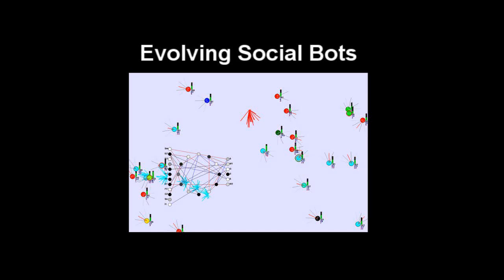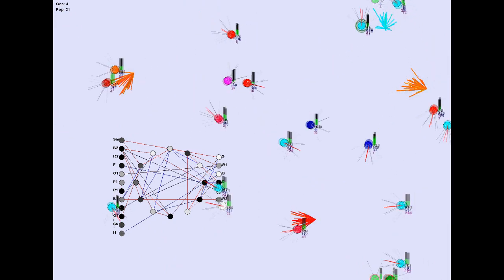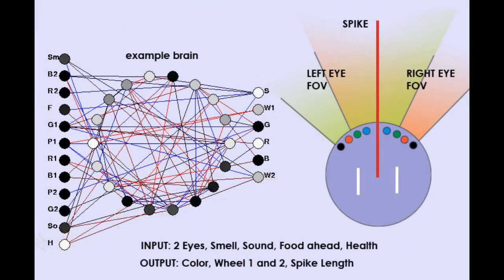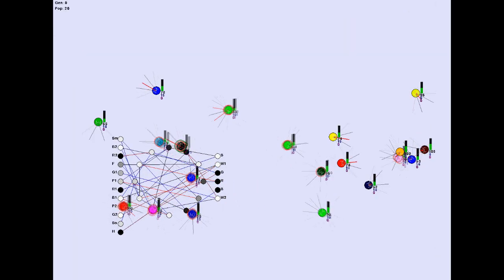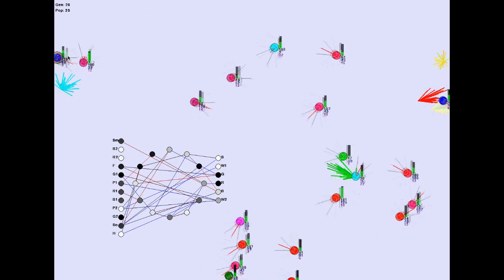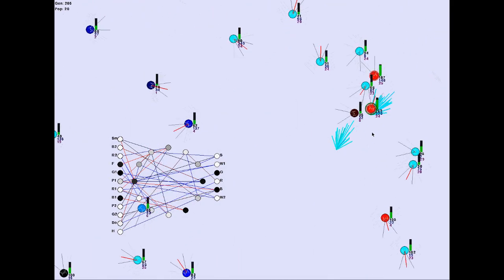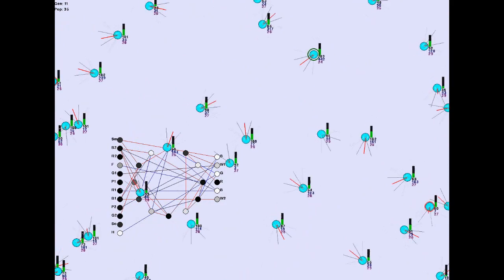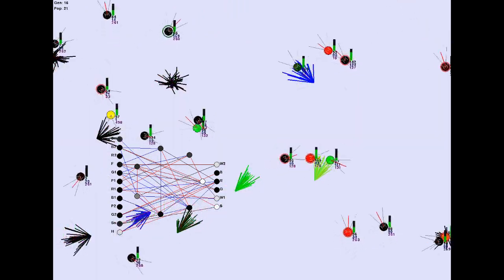Simulating evolution using social bots with multilayer perceptron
This is a simulation of evolution. The bots can sense each other, communicate with each other, and reproduce. They can become both herbivors and carnivores. Interesting things happen.

programmed in Python using Pygame library to do the drawing.